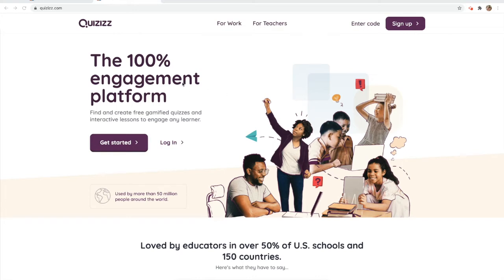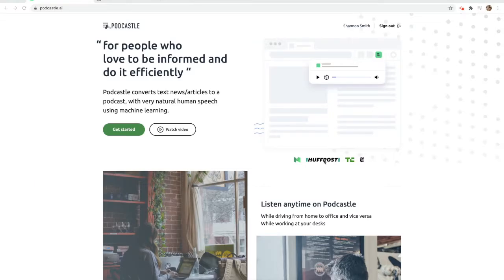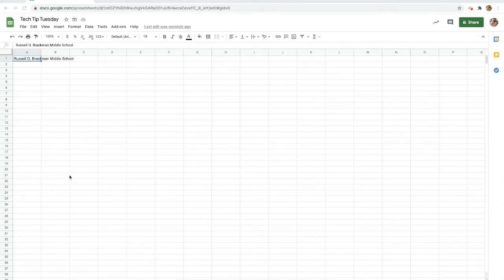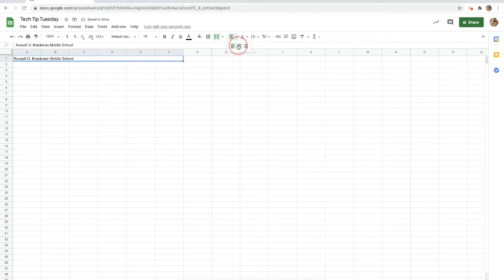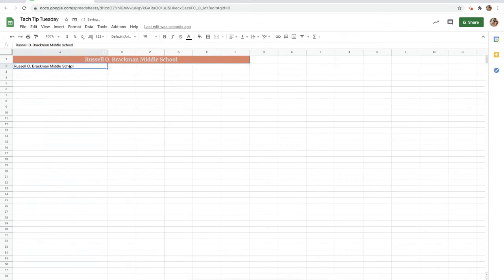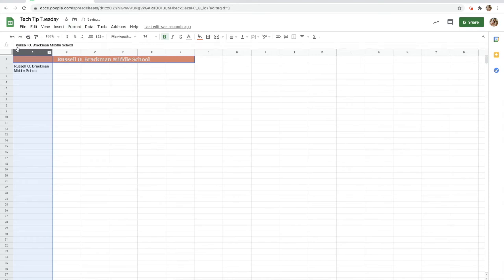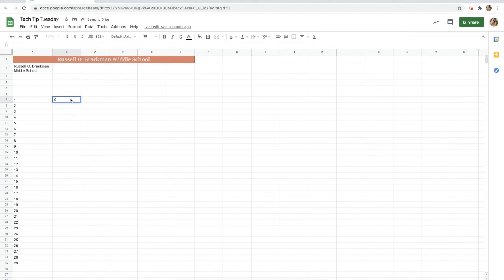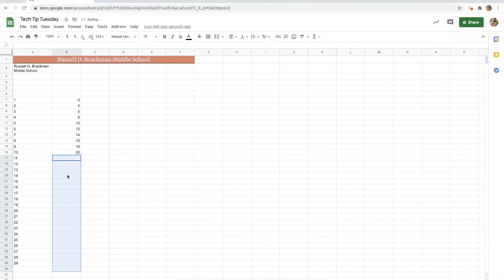Tech Tip Tuesday